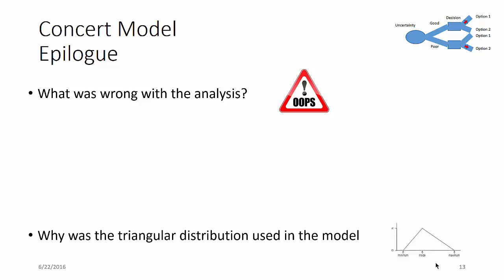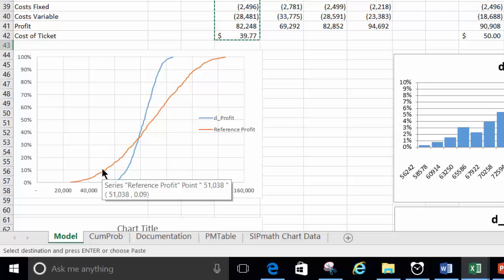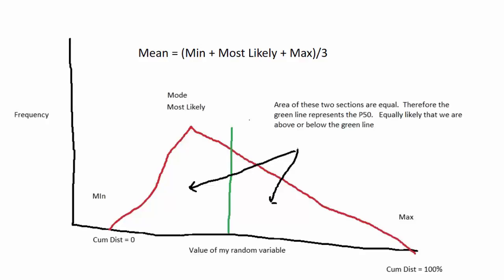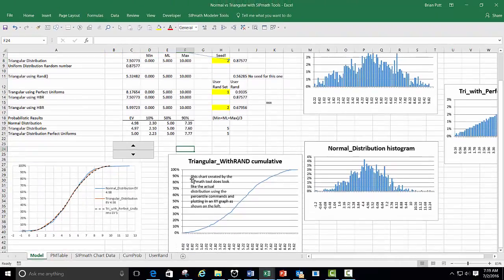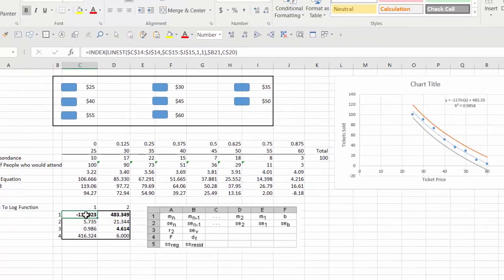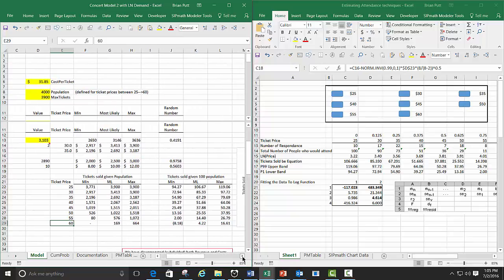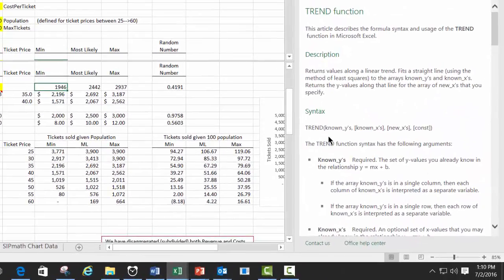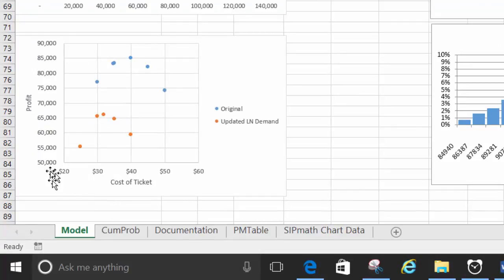Decision Quality using SIPmath Epilogue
This is the epilogue to 2 previous videos that evaluated the optimum price for concert tickets when we consider uncertainty in demand and cost using SIPmath.  The epilogue updates the model, discusses why the triangular distribution was used and then shows how survey results can be utilized to determine a probabilistic demand profile for the tickets.    The objective of the series is to demonstrate good Decision Quality practices.